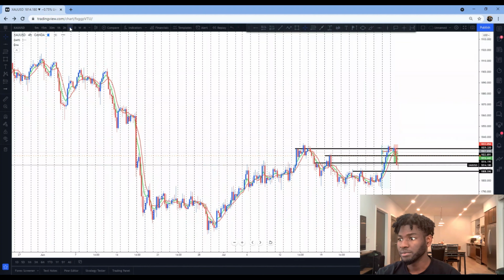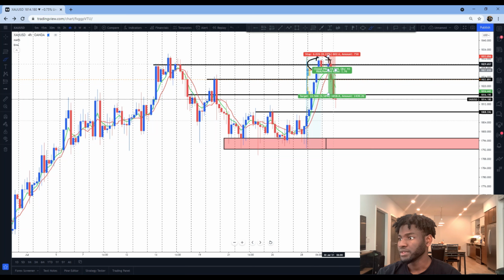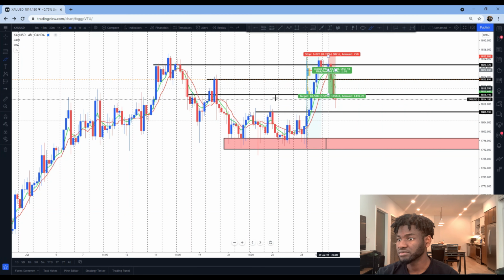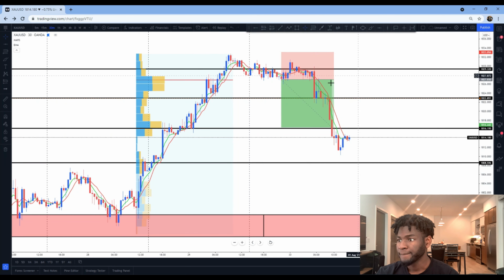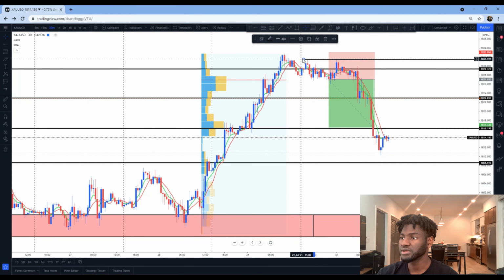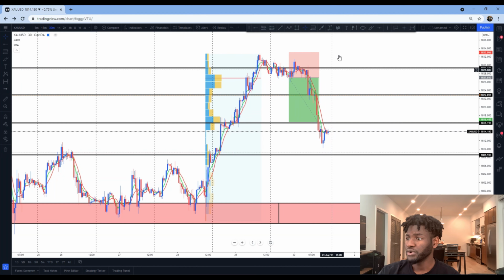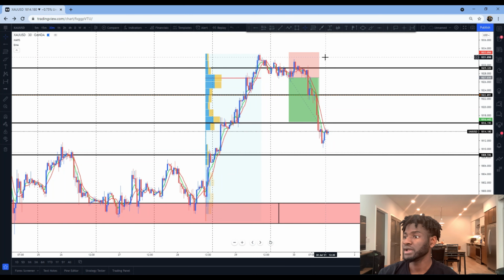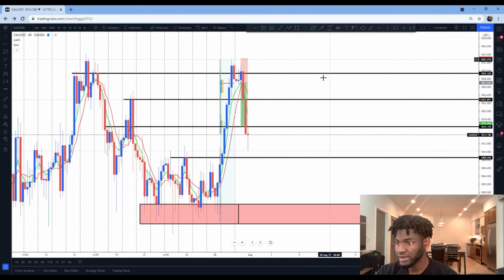HOW I CAUGHT 100 PIPS ON GOLD (XAUUSD)-Simple STRATEGY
Gold is not an easy pair to trade but it can very beneficial if you know how to trade it, WATCH THIS VIDEO to see how I approach it with my simple strategy.